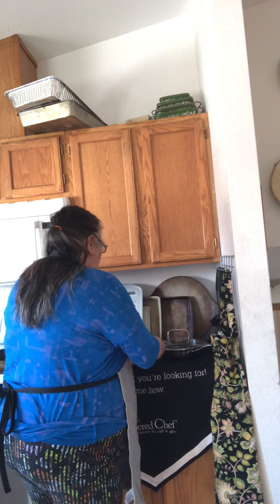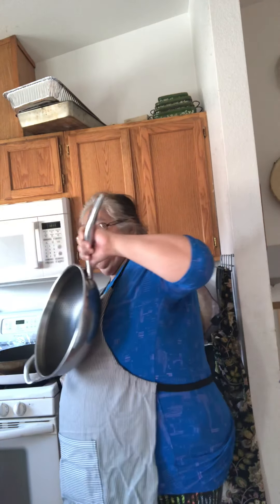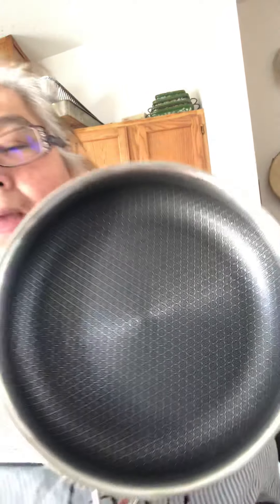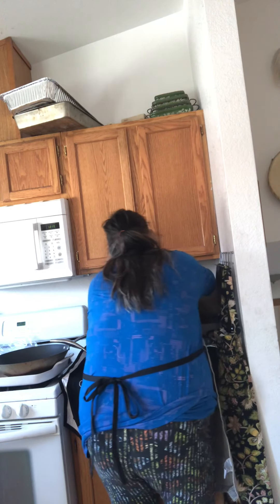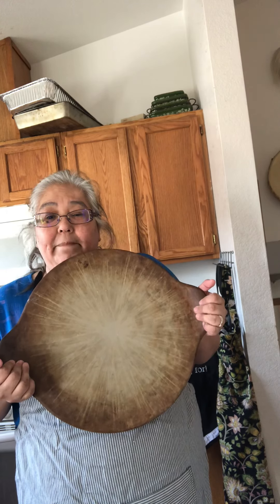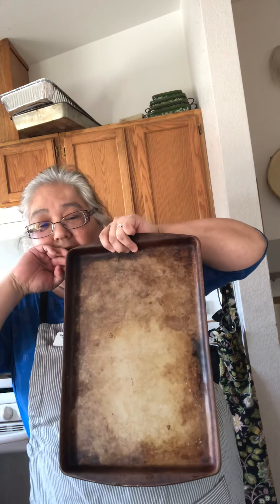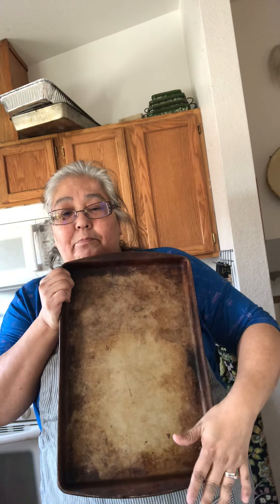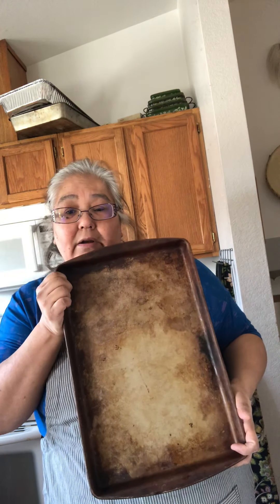April 15, 2020